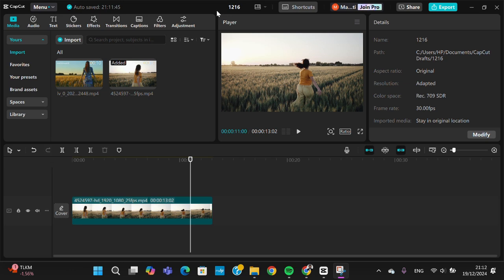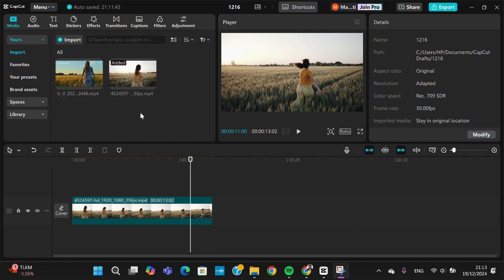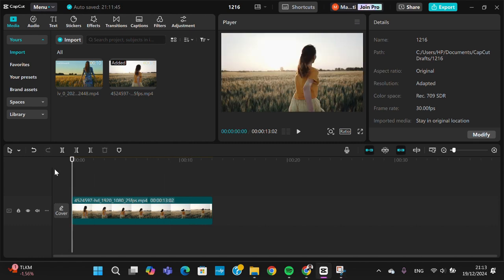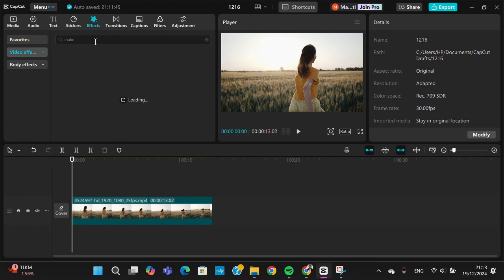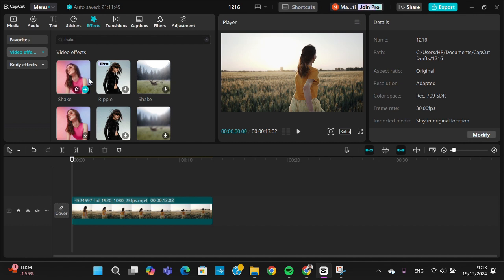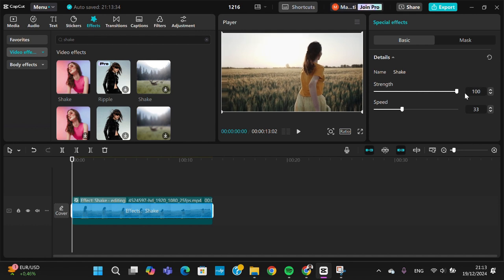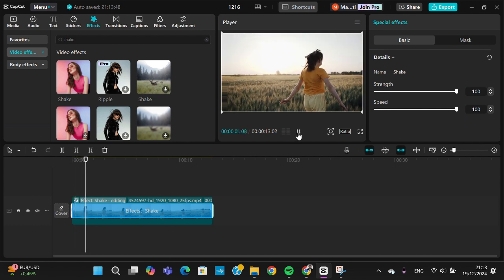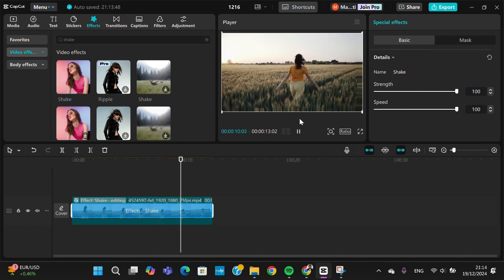❤️ QUICKSTART: Capcut PC Aggressive Shake Effects Tutorial | Full Guide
Want to add some intense energy to your videos? In this full guide, I’ll show you how to create aggressive shake effects using CapCut PC. Whether you’re making an action-packed video or just want to add a dramatic touch, this effect will elevate your content to the next level!

Transform your videos with powerful shake effects that grab attention! 🚀